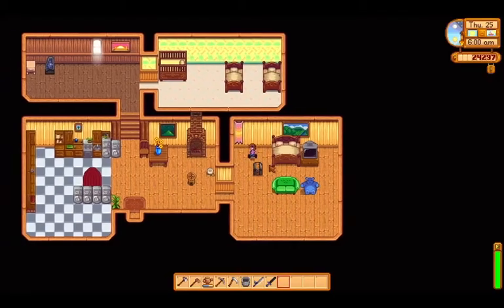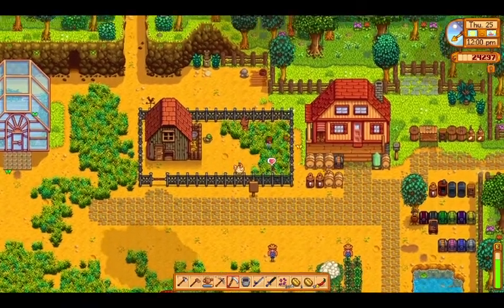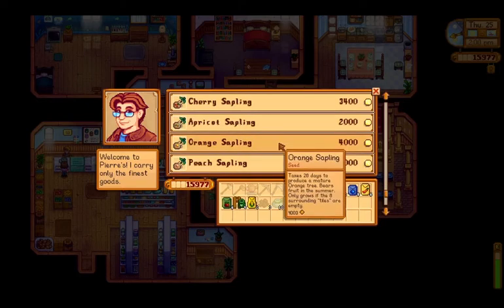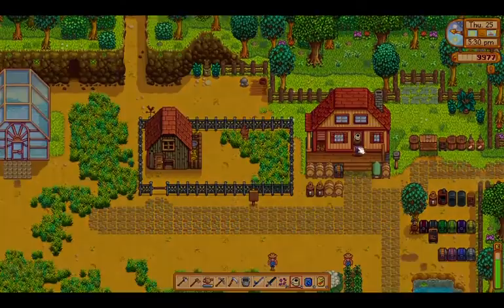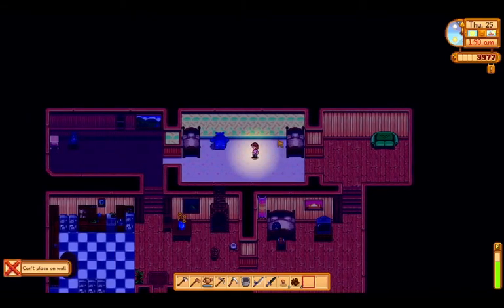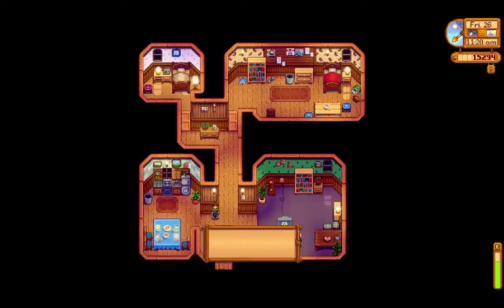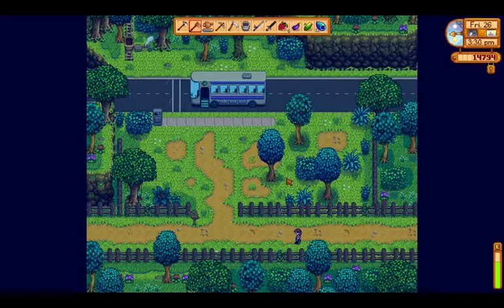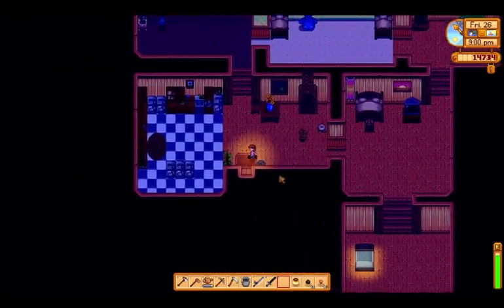Lets Play Stardew Valley (Blind) Episode 82: Heart Seeker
I have never played Stardew Valley before and I am now jumping into the game after it has came out five years prior. Lets see how I live up to grandfather's name in Jabberwock Farm.

In this episode, I see so many heart events. Harvey, Maru, Penny, Kent and Elliott are all featured today. I also redecorate my house.

As a side note, I did adjust my audio levels as best as possible but I do apologize if the game music is too loud compared to me. Its gonna continue thru this batch which ends on Episode 84.